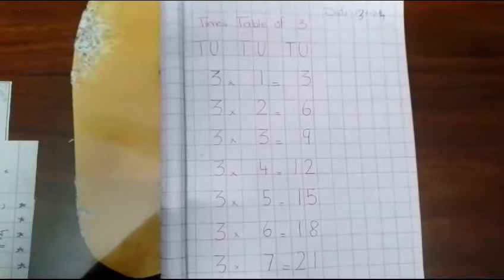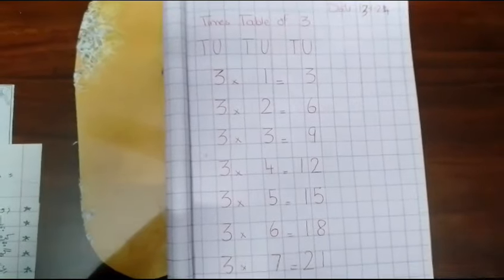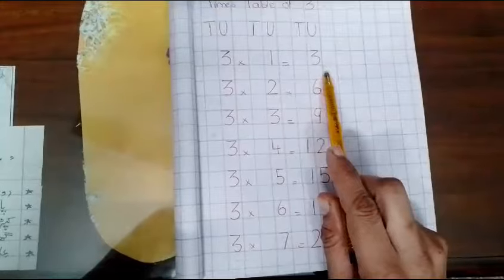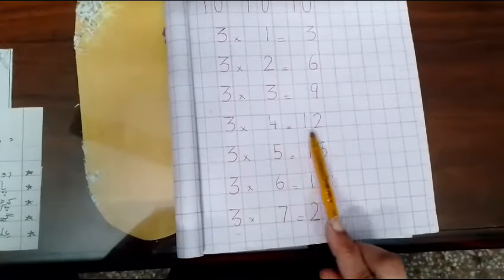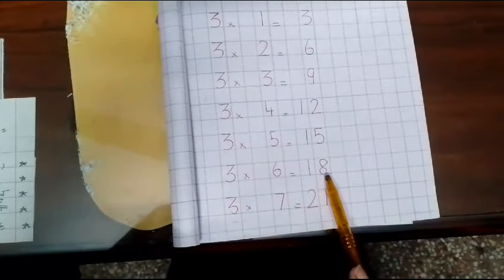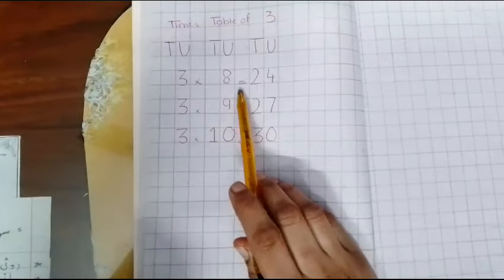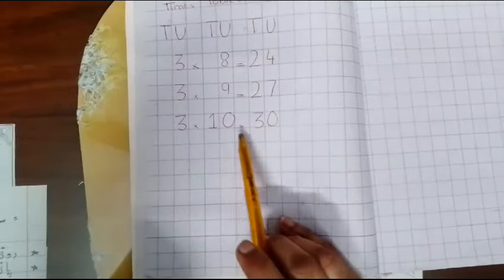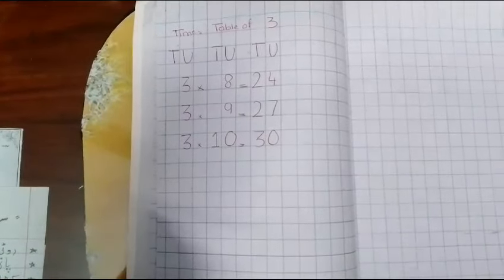Practice of times table of 3, class OA (Maths)